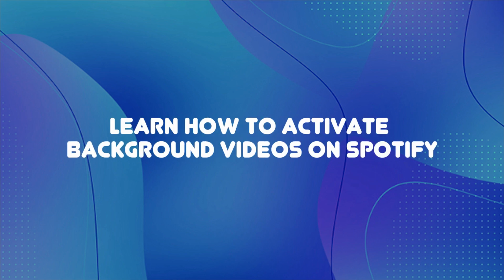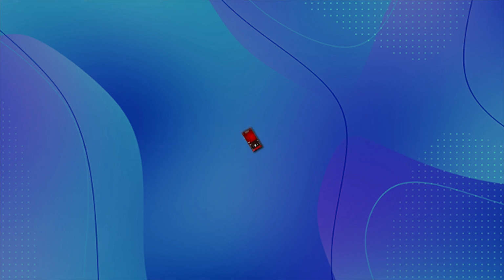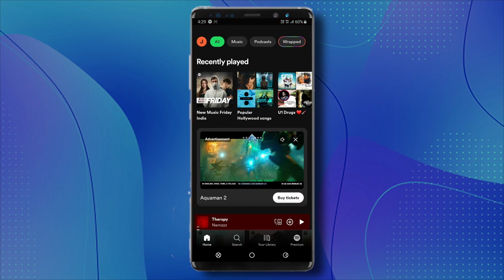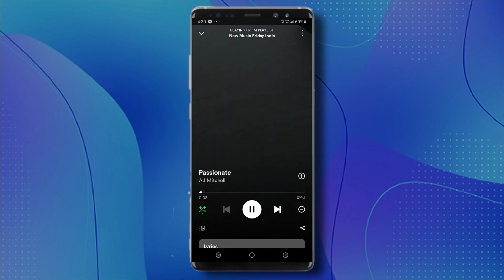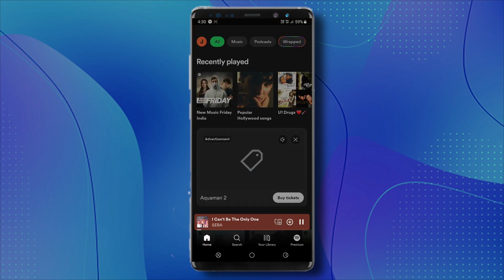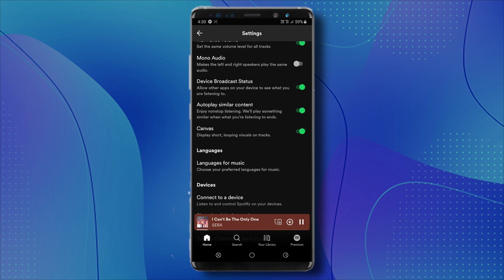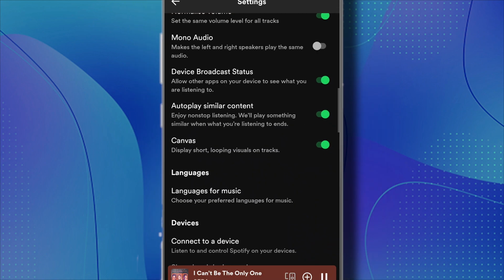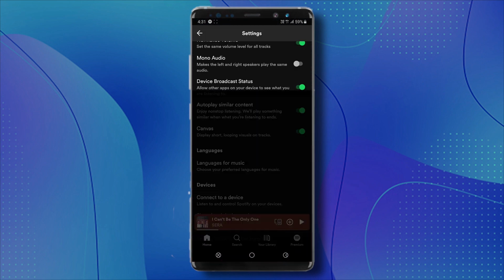How to Turn On Background Video in Spotify (2023)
Are you looking to get a cool Spotify video background? If so, you've come to the right place! In this tutorial, we'll show you how to get a Spotify video background using Spotify Canvas.
This is a step by step tutorial on how to get spotify background video.